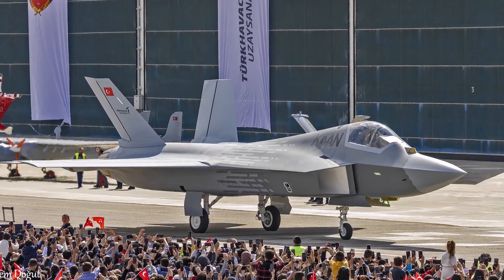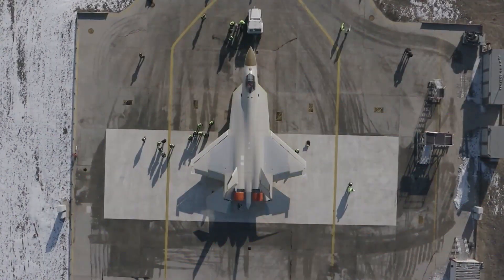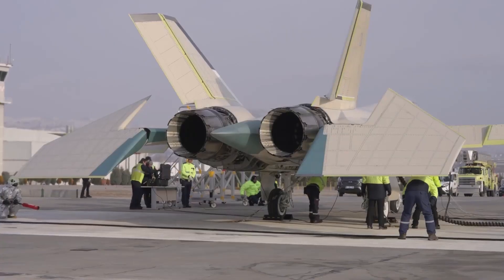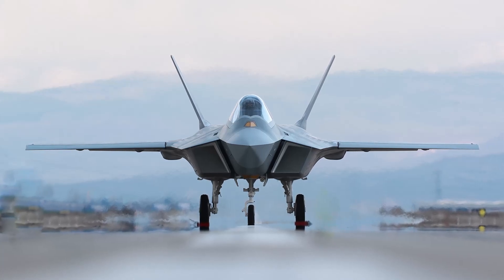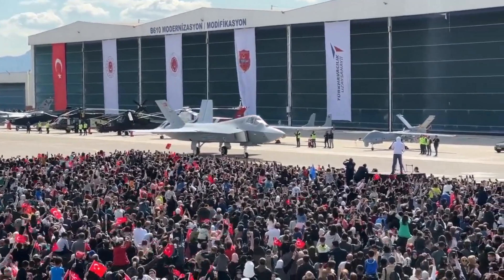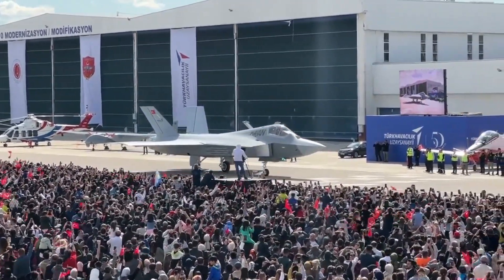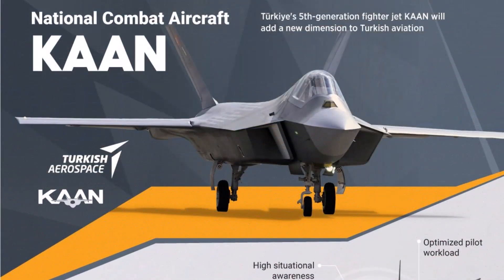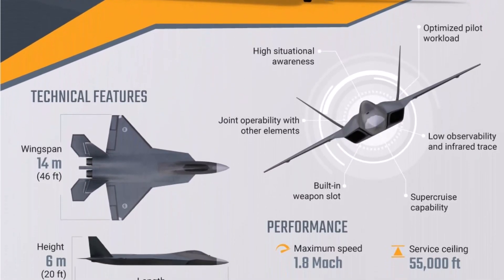Turkish Kaan Fighter Aircraft Gets Stealth Paint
The Low Visibility (RAM) paint developed for the Turkish KAAN fighter has reached a 97 percent success rate. The KAAN fighter jet, developed as part of the Turkish National Fighter Aircraft Program (MMU), is preparing for its first flight test. The low visibility paint developed at TAI facilities for the KAAN fighter jet has achieved a 97 percent success rate.